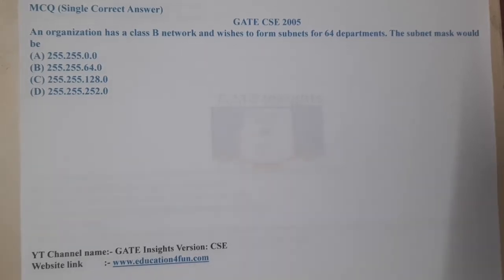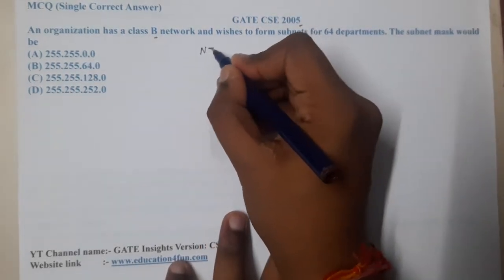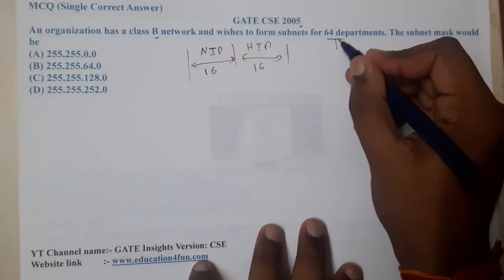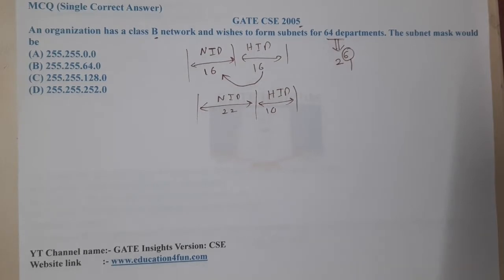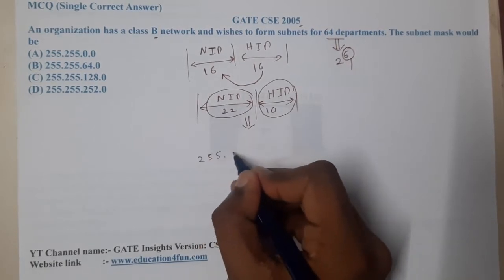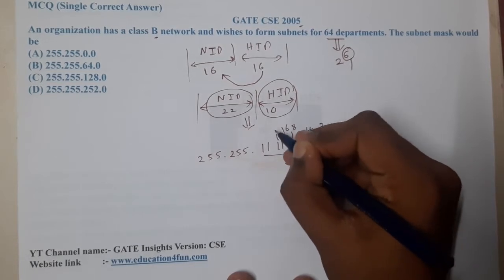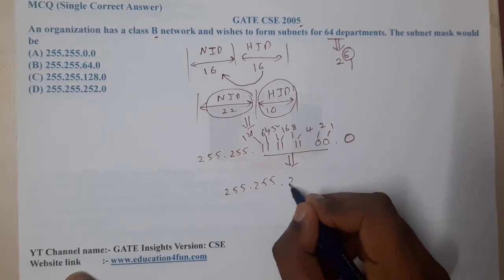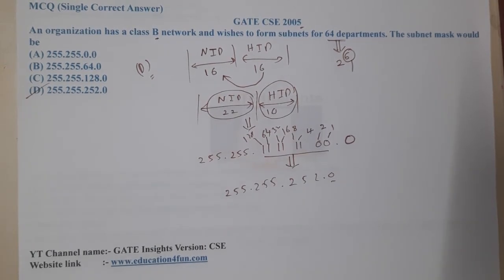GATE CSE 2005 || Computer Networks || GATE Insights Version: CSE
An organization has a class B network and wishes to form subnets for 64 departments. The subnet mask would be(A) 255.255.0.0(B) 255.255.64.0(C) 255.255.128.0(D) 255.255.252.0